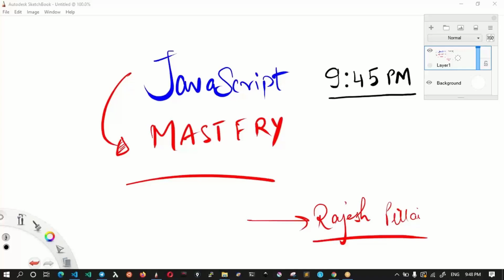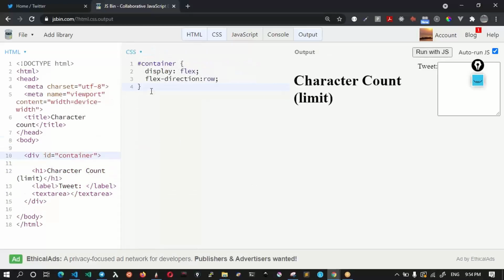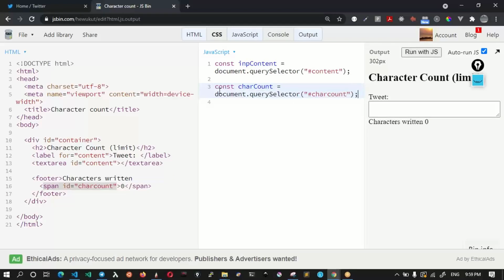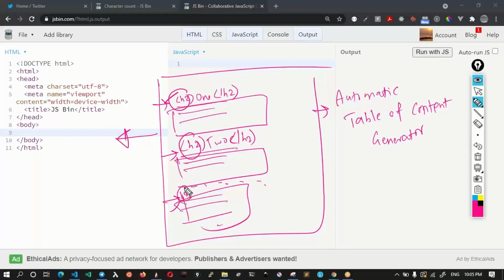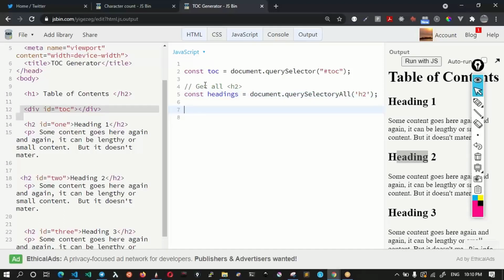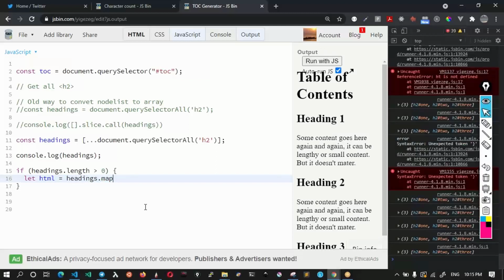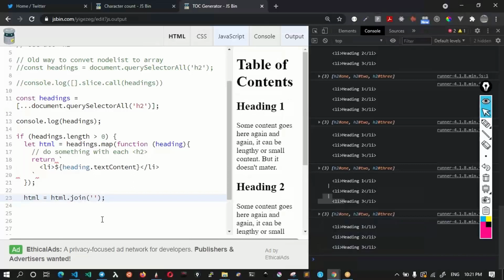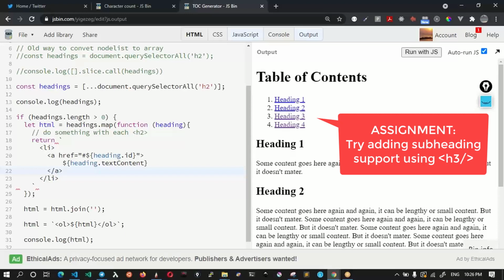06 - 14 Weeks of JavaScript - DOM - Character Count and TOC Generator